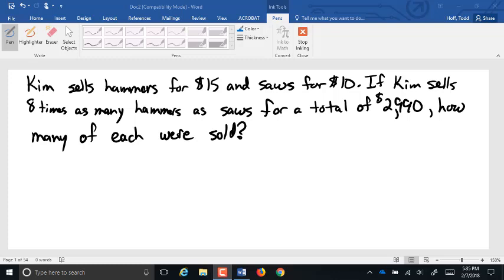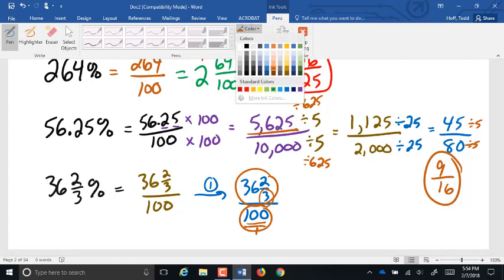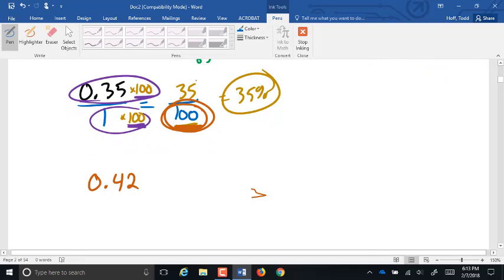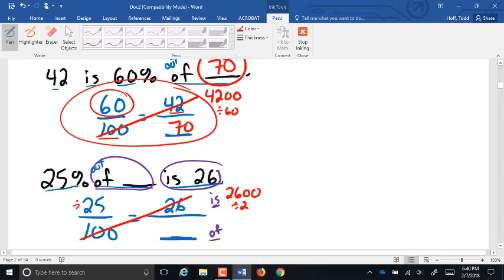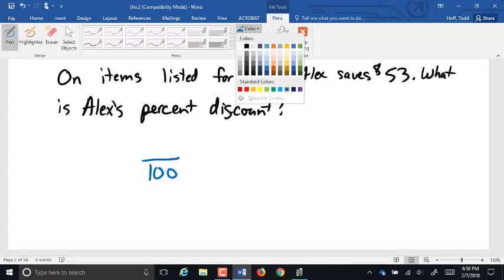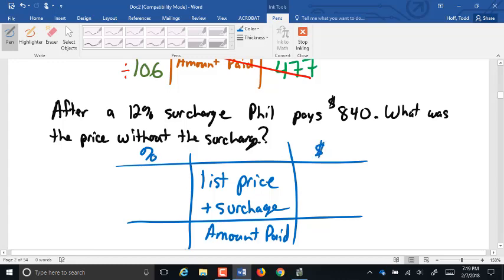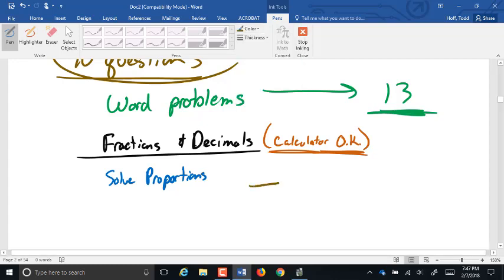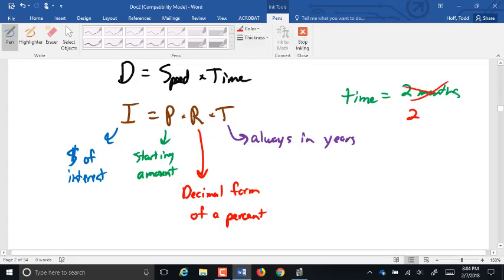3 Percent problem